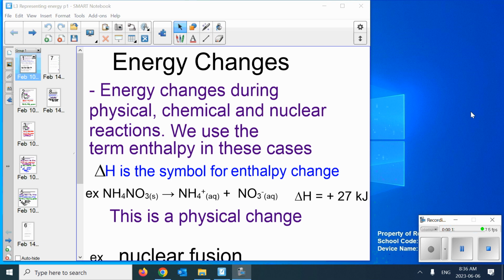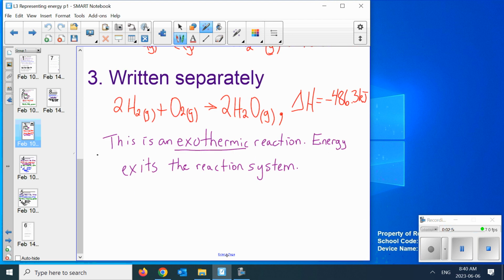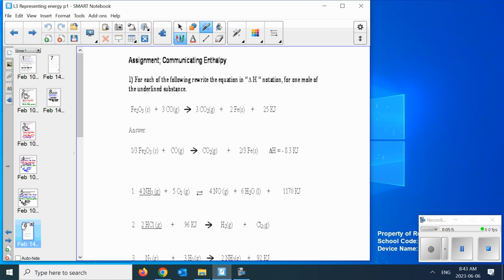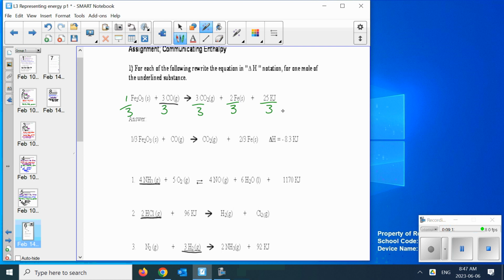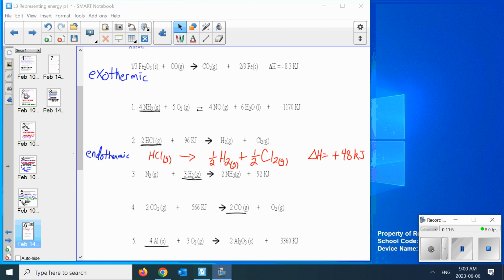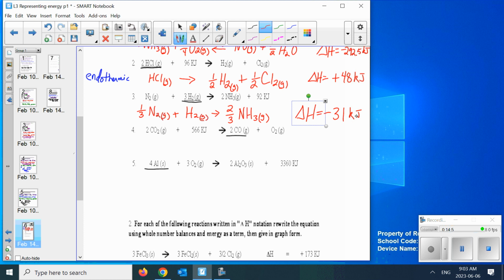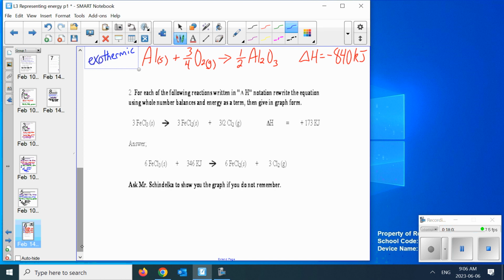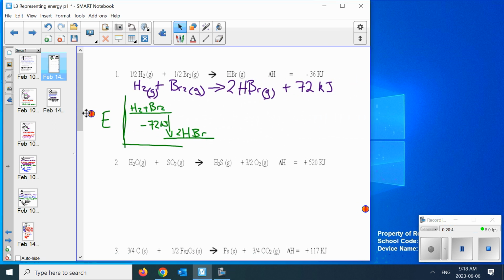L3 representing energy in reactions practice